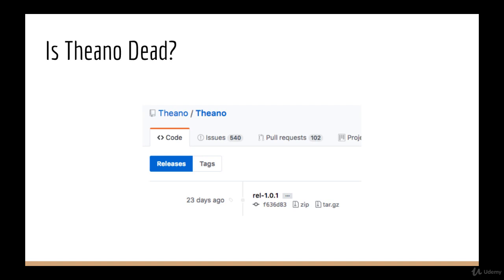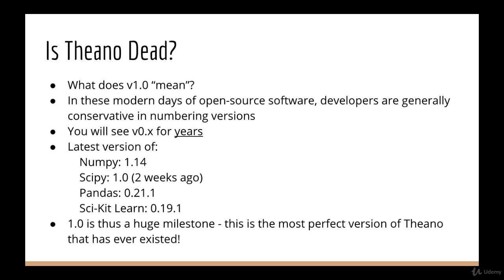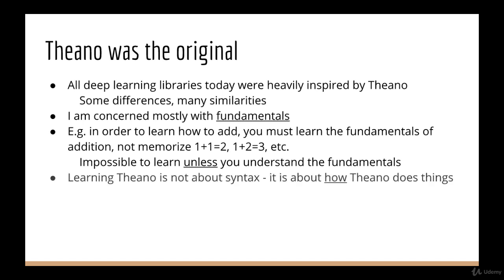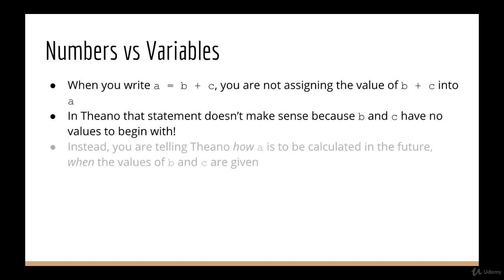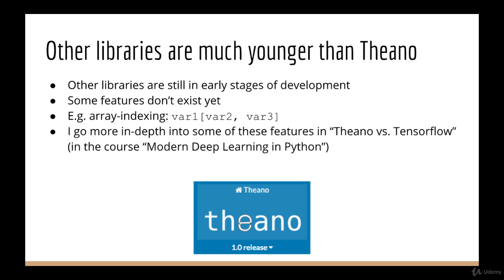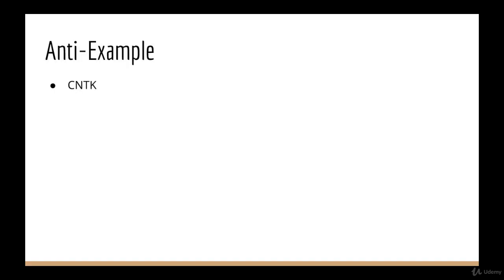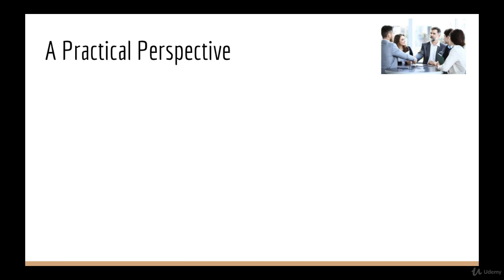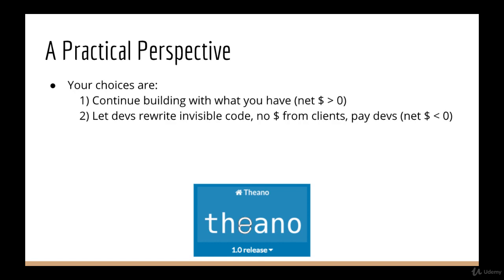72. Is Theano Dead